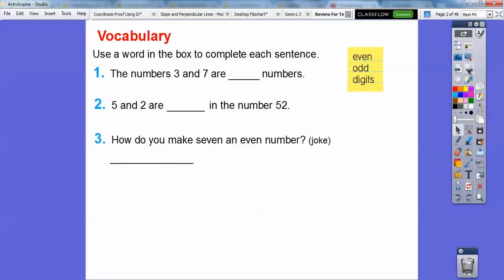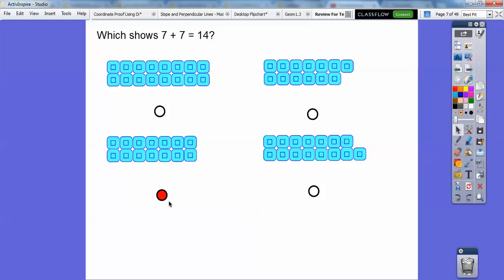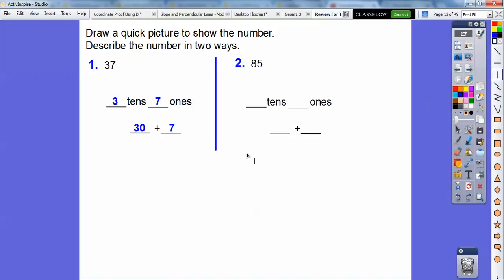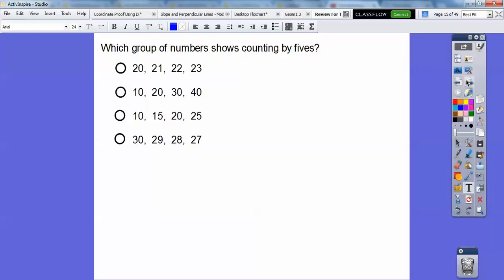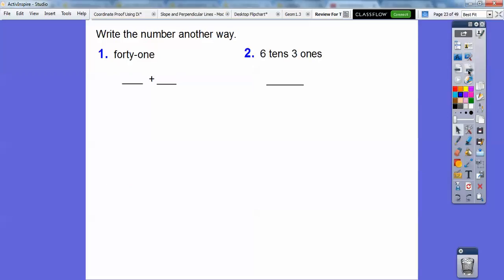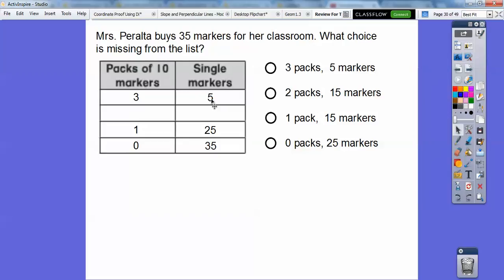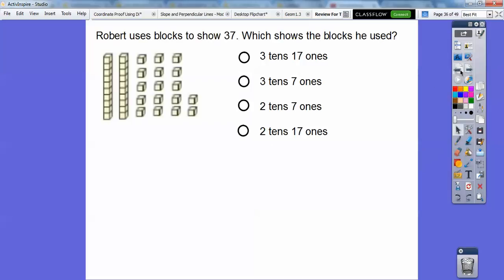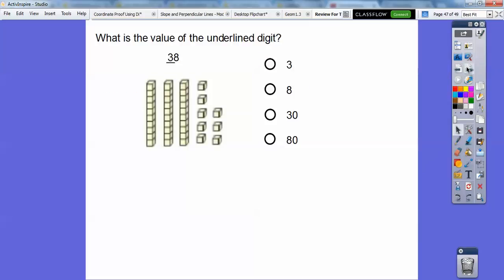Review For Test - Chapter 1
This will help you study for your upcoming test. Good luck!! :-)